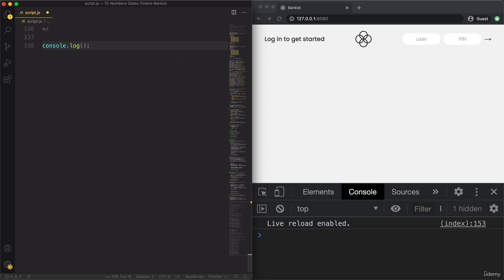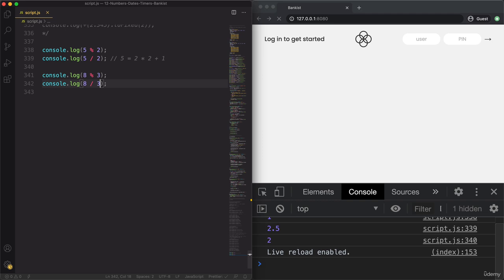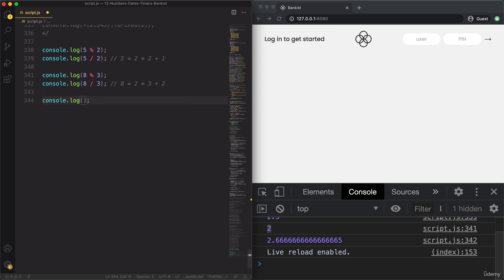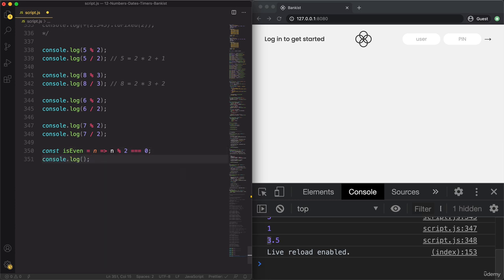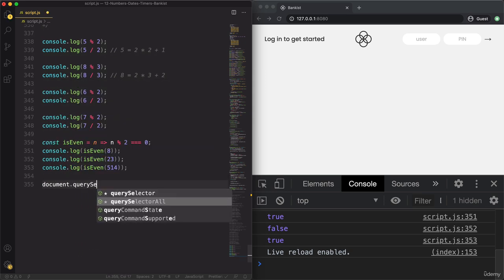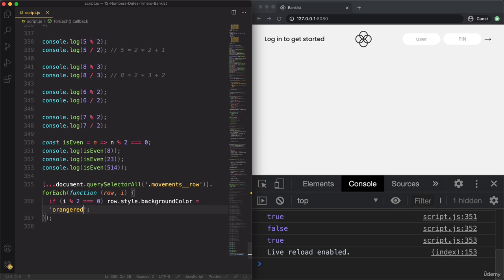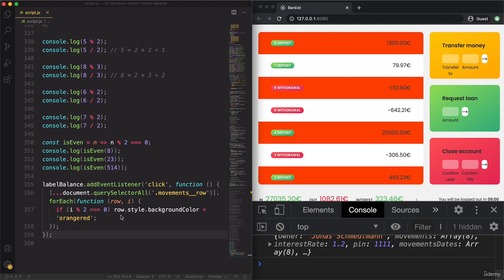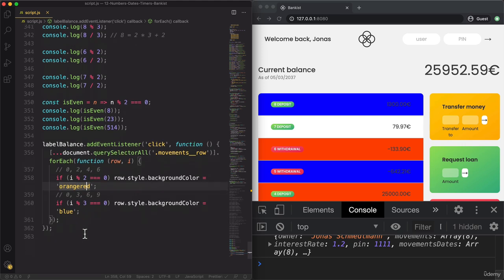05 The Remainder Operator